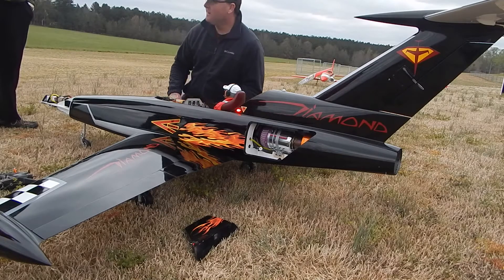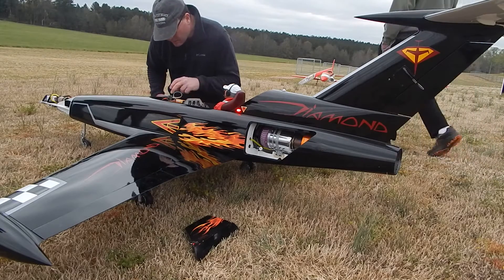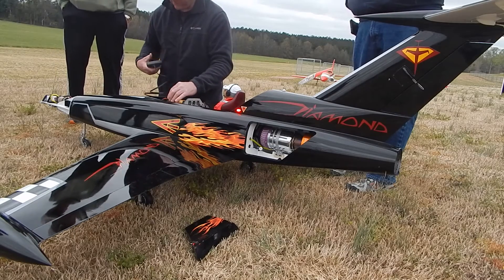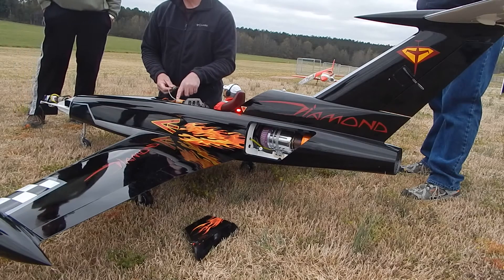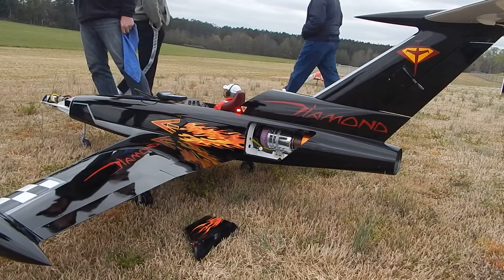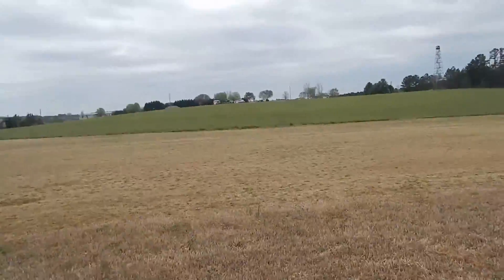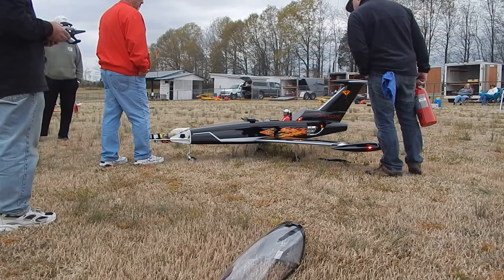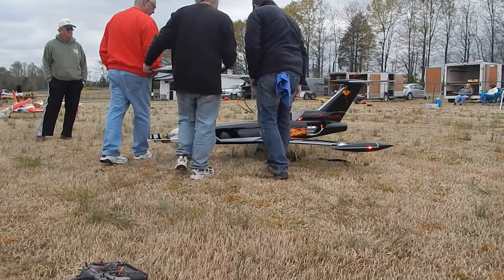Aviation Design Diamond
My Aviation Design Diamond with a Jetcat P180